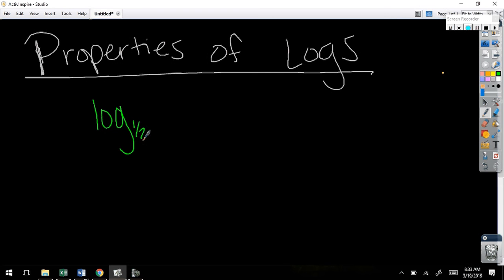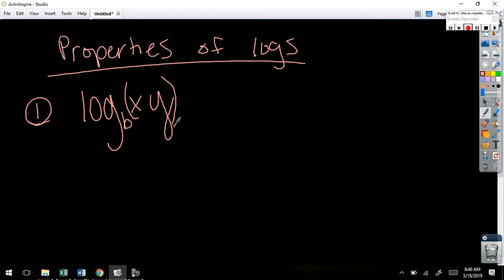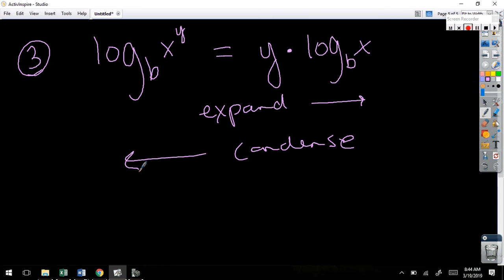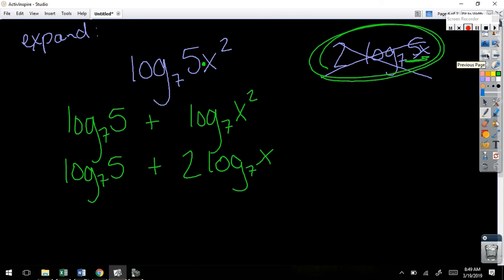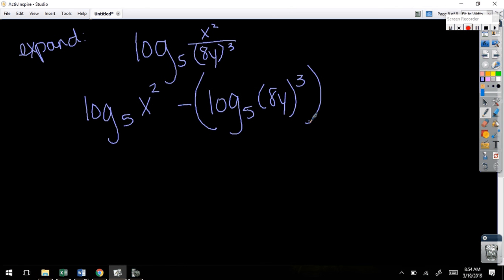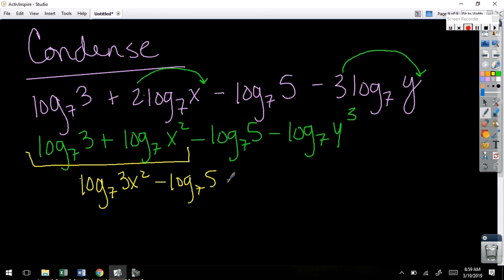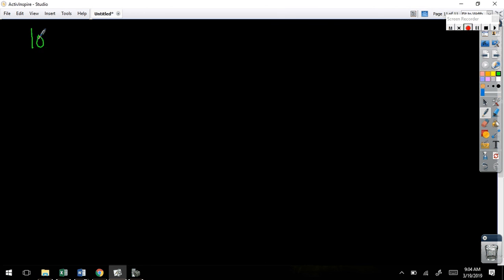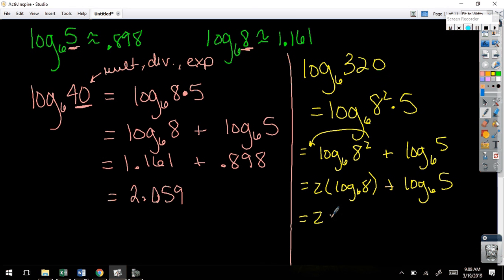Properties of Logs